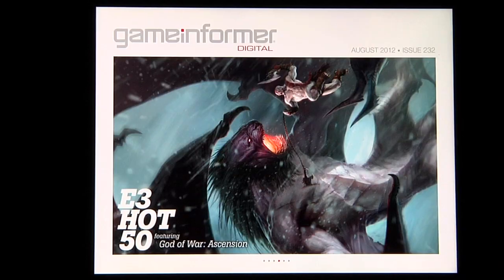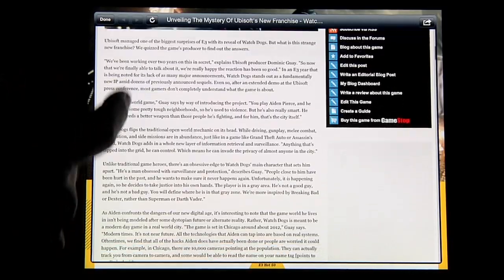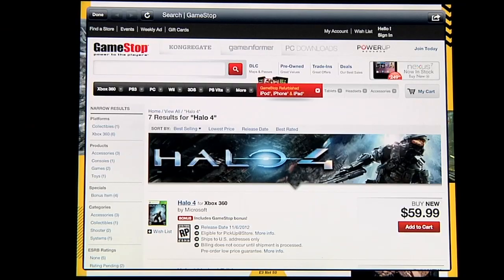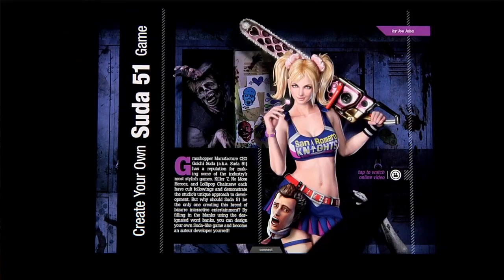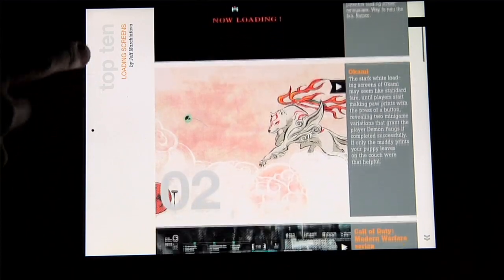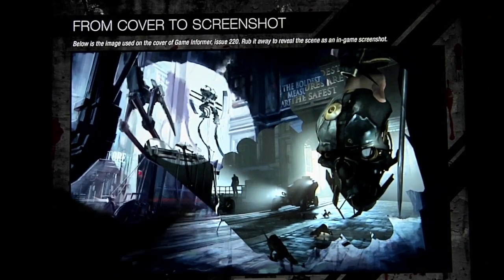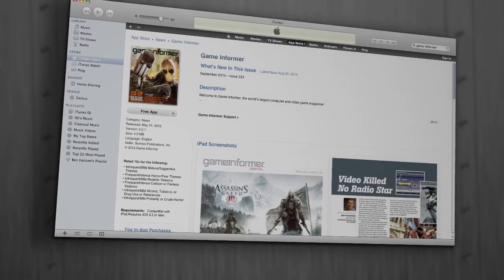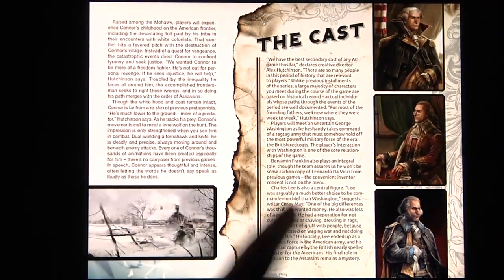See The Game Informer Tablet App In Action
Game Informer's editor-in-chief Andy McNamara explains the new tablet edition of the magazine and shows off some of the interactive highlights that are exclusive to the iPad and Android versions.